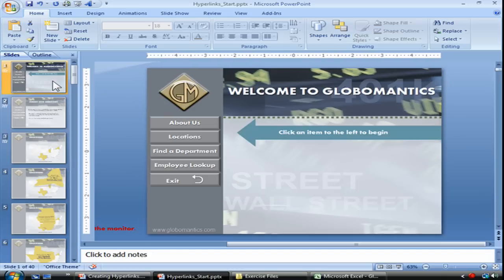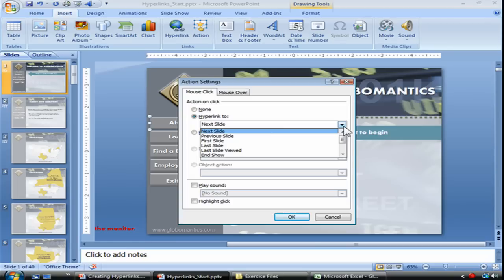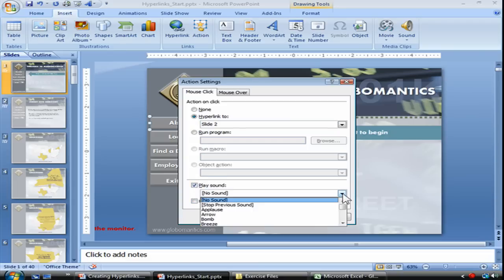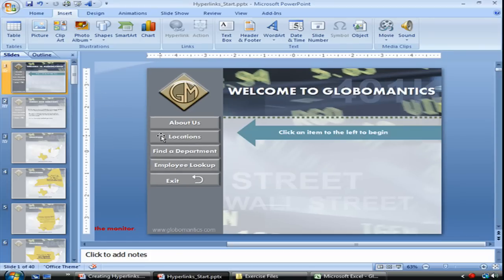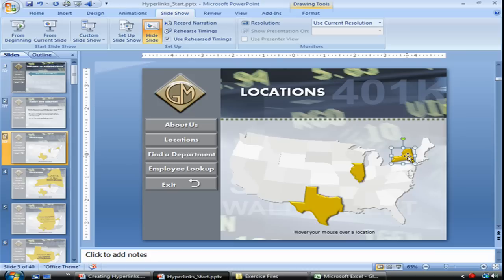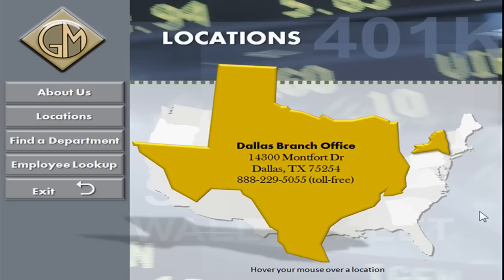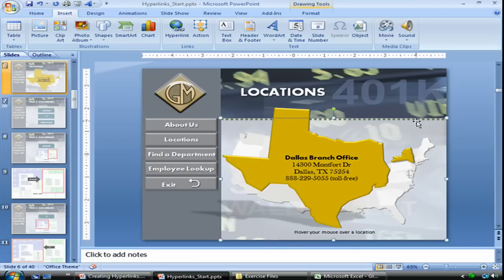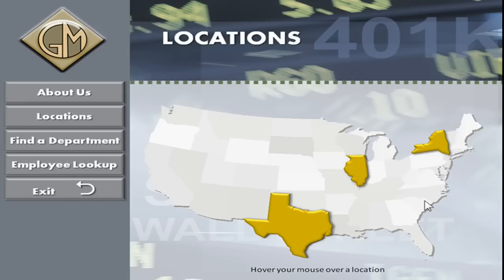Microsoft PowerPoint 2007 Tutorial - Hyperlinks With Action Settings